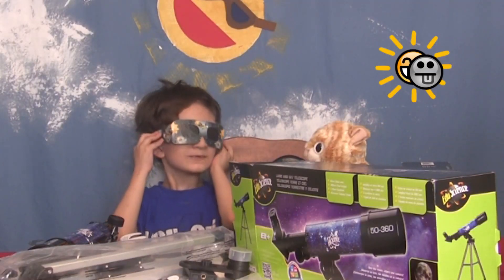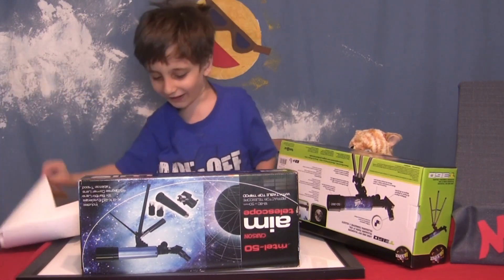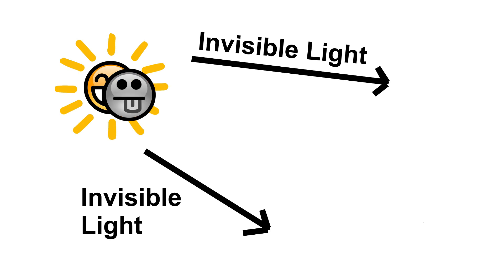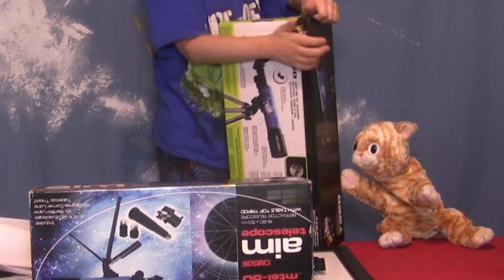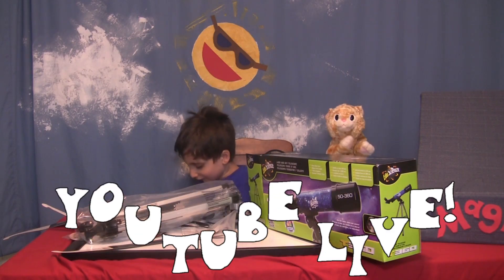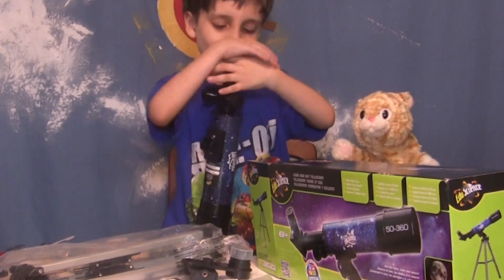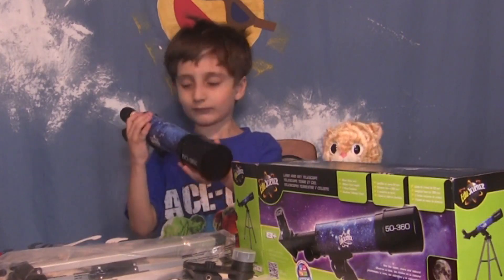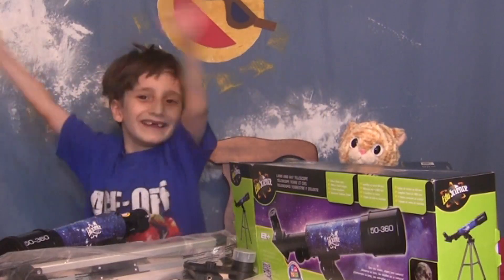🌞🌚 Our Eclipse Tools 😎 Skip to 5:00 for our Eclipse Glasses safety check! 🔭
This is OLD, and only interesting to subscribers and Rick Riordan fans. Just go here for Sagan's Path of Totality footage: 🌞🌚 The Eclipse Experience 🔭🌎

We (were) in the Path of Totality! 🌎 Check out our gear and do a safety check with us!

We're going to try to broadcast LIVE starting at 1:00 Eastern on August 21, 2017, weather (and internet connection) permitting. (Like 10 million other people. 🔭)

SPOILERS:

Do you need eclipse glasses? Do you intend to look up? Then, YES!

Can you use sunglasses to watch the eclipse? NO! (We show what the sun should look like through a proper filter in the video.)

Does my dog need eclipse glasses? No. Dogs are smart. They won't be looking at the sun like us, ha!

Why do I need a solar viewer? Visible light keeps us from looking at the sun and damaging our eyes. When the visible light is taken away, there is still enough invisible light from a partially-blocked sun to burn your retina. (Illustrated in the video!)

Is it safe to use a telescope during an eclipse? It is safe for the telescope, not for you. Use a recording device or projection setup instead of your eyes, and/or put a (confirmed) approved solar filter on the far end of the telescope.

ABOUT SAGAN AND LOKI:

Sagan and Loki provide Me Time for parents and kid-approved homeschool and afterschool ideas for kids. The show is Sagan's Genius Hour project, an elective class where he gets to chase his passion while he learns how to run a business. He decides what happens on the show. Our goal was to post a video at least every Saturday, preferably 4 times a week.

Need some time for yourself right now? ⏳Pick a playlist that encourages a love of learning!🎓😃

THIS VIDEO IS ABOUT: Sagan and Loki show the equipment they plan to use for viewing the 2017 Solar Eclipse, including two telescopes, (one with a computer camera and one with a phone attachment), and solar filters. Loki explains how a partially-covered sun can still damage your eyes, and how to tell if your eclipse glasses are safe.